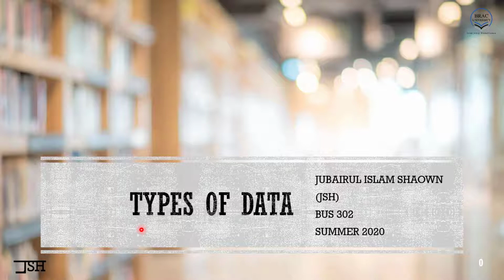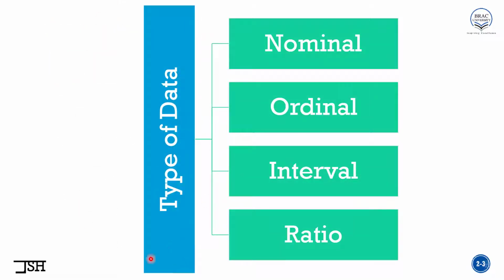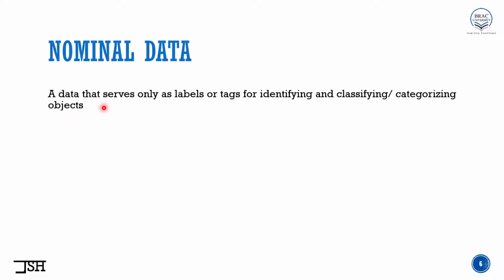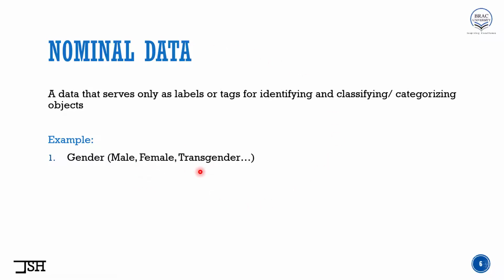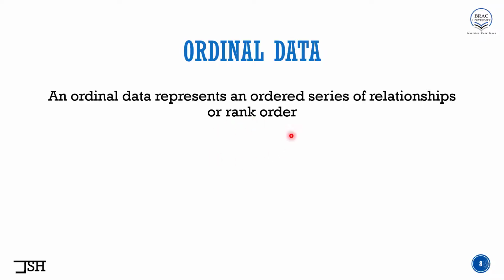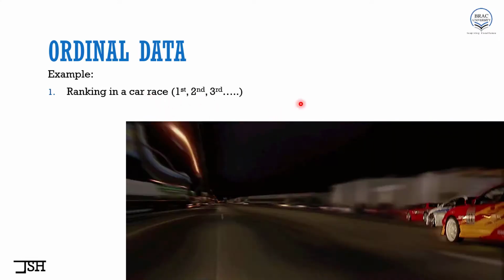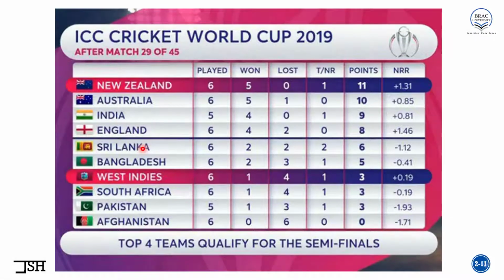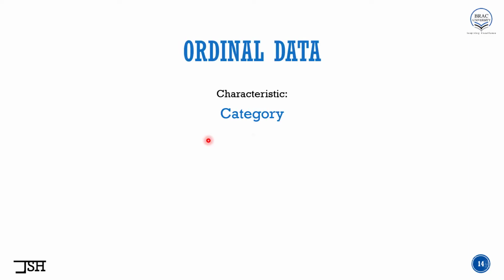Types of Data Part 01